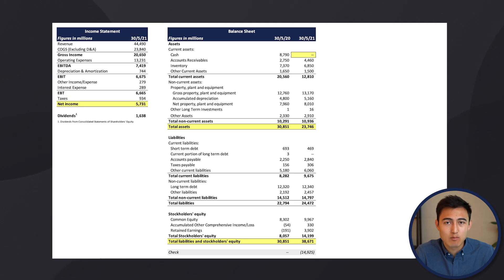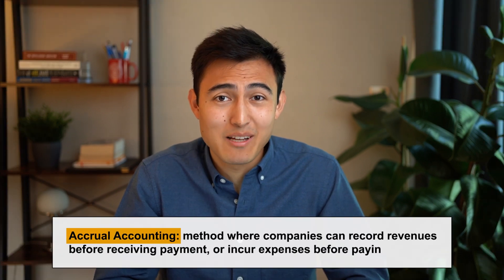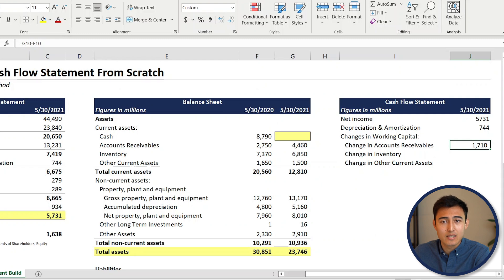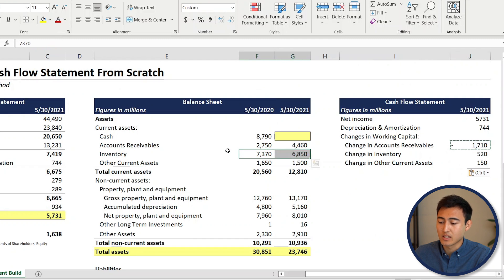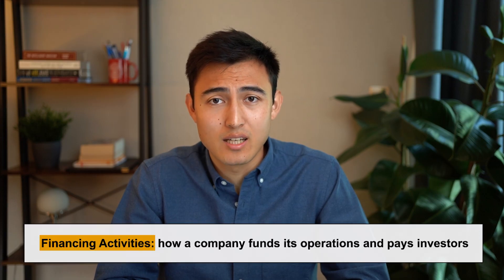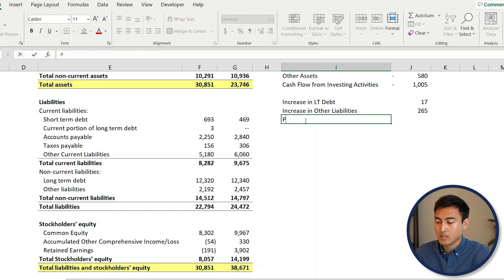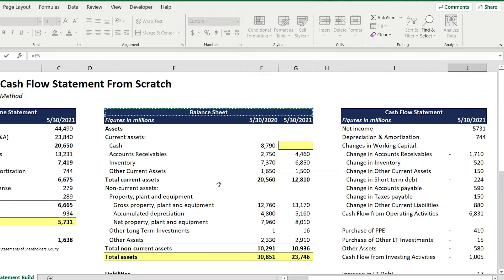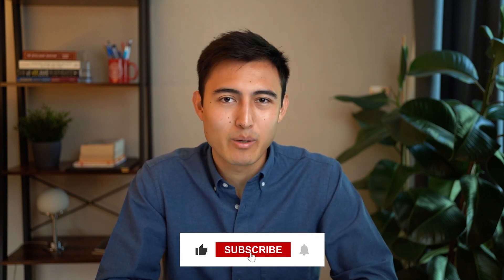Build a Cash Flow Statement From Scratch Using a Balance Sheet and Income Statement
Create a Cash Flow Statement from scratch on Excel using a balance sheet and income statement.

In this lesson you will learn to build a cash flow statement from scratch using a balance sheet and an income statement. This is one of the most common interview questions in accounting or finance.

First, we'll explain the cash flow statement looking at the 3 main sections: he cash flow from operating activities, investing activities, and financing activities. We'll also explain the 2 main methods to calculate cash flow which are the direct method, and the indirect method.

Then, using the both the income statement and balance sheet, we'll calculate all the relevant line items to reach net change in cash. Finally, we'll link the ending cash amount to the most recent balance sheet to match assets and liabilities plus shareholders' equity.

Chapters:
0:00​ -​ The Cash Flow Statement
1:01 - Operating Activities
7:10​ - Investing Activities
8:36​ - Financing Activities
11:50​ - Net Change in Cash & Formatting